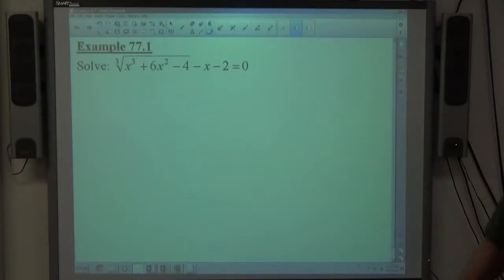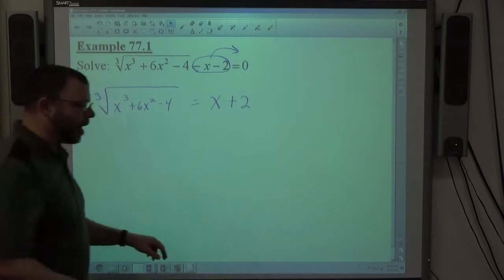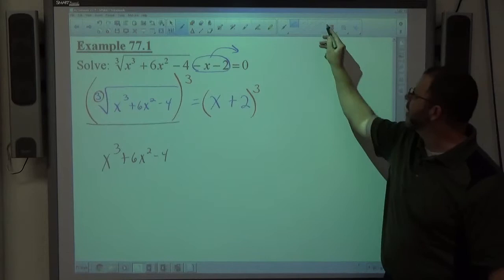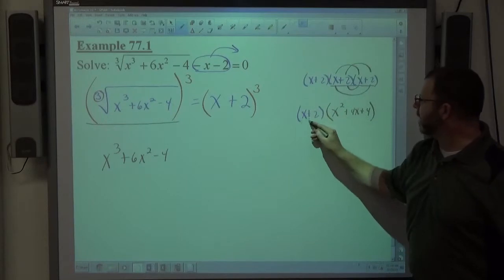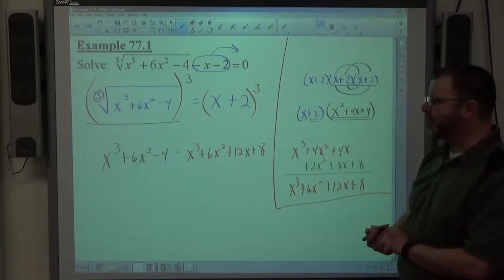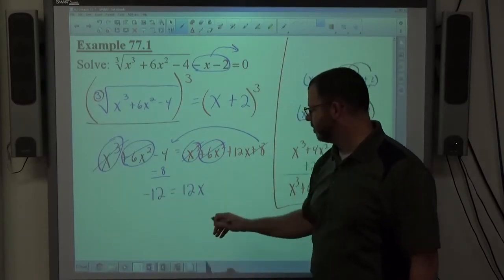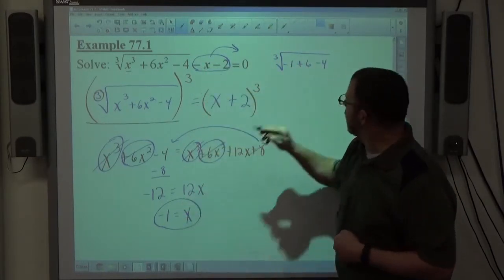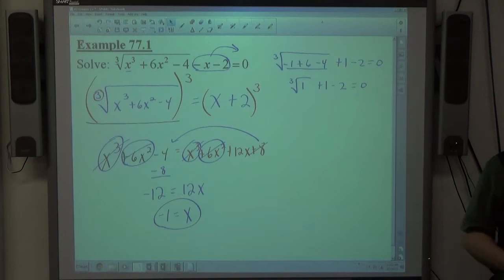Algebra II Example 77.1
Solve a radical equation that contains a cube root.